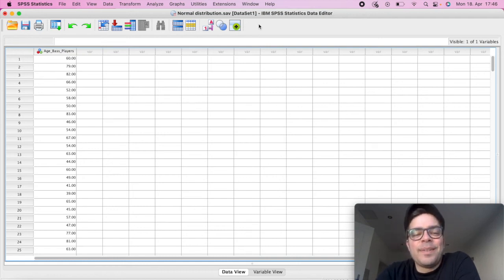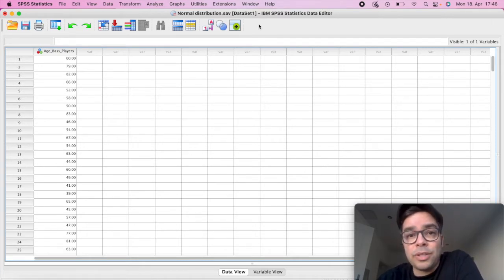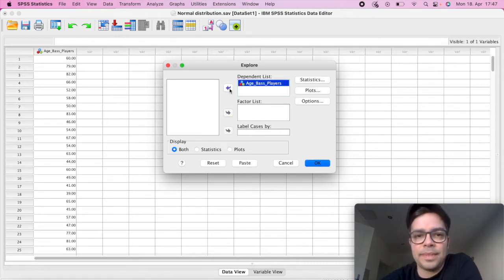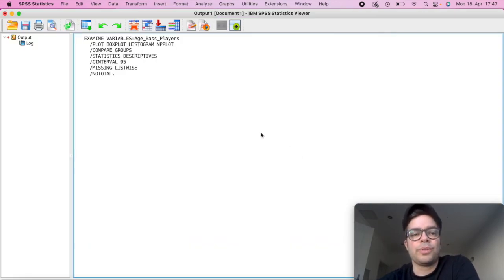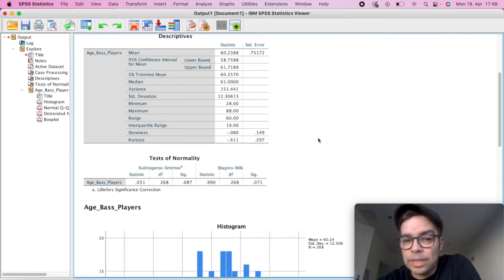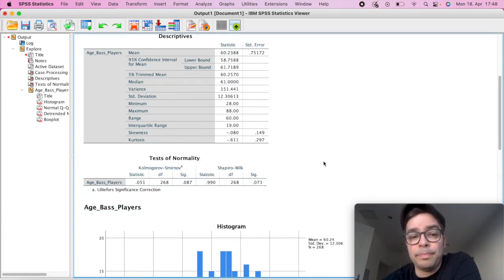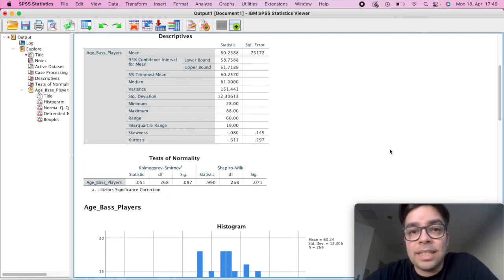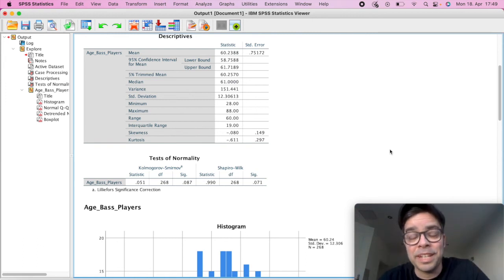SPSS Tutorial #17: Kolmogorov-Smirnov (KS Test)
Learn quickly and easily how to test for normality of a data set using Kolmogorov-Smirnov in SPSS.